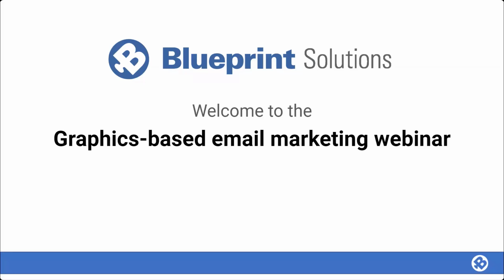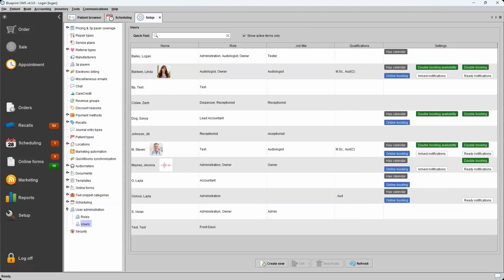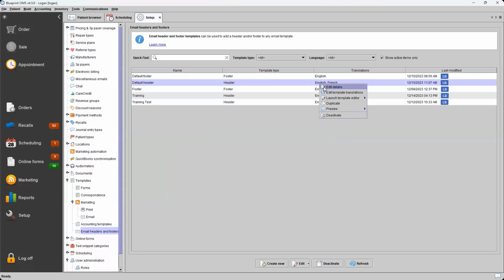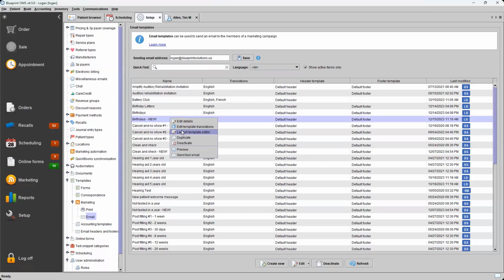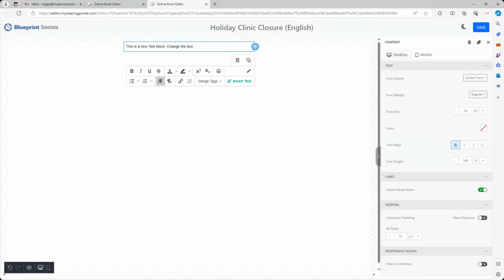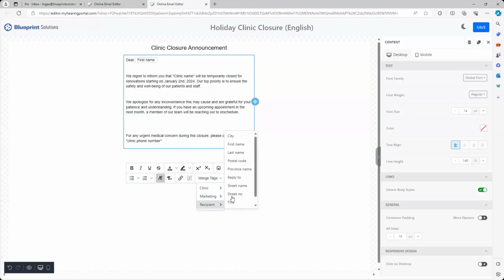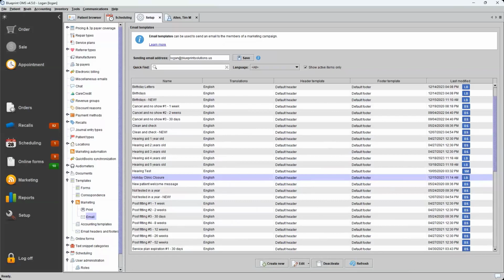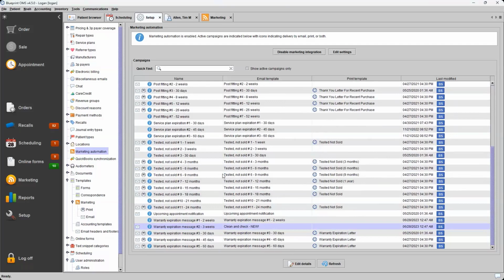Graphics-based email marketing webinar